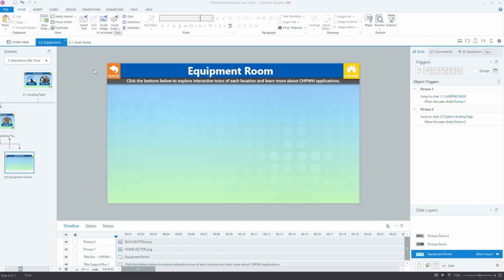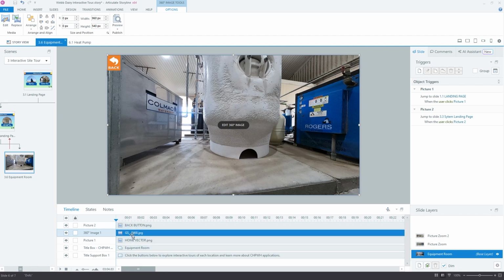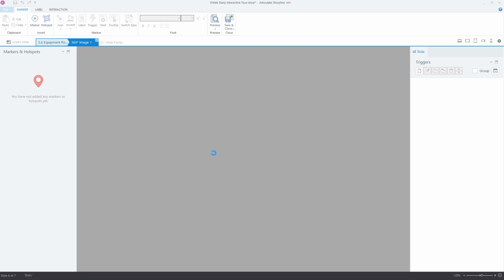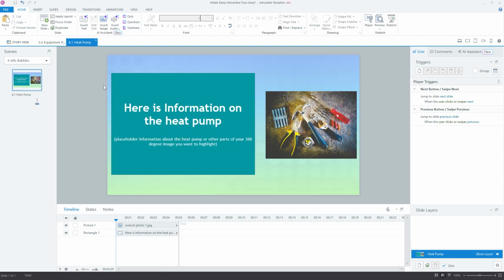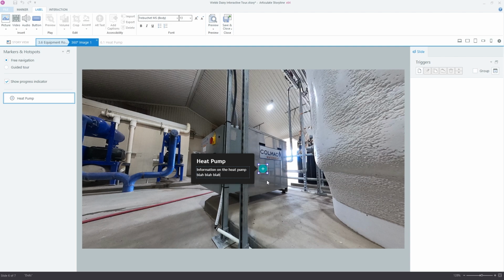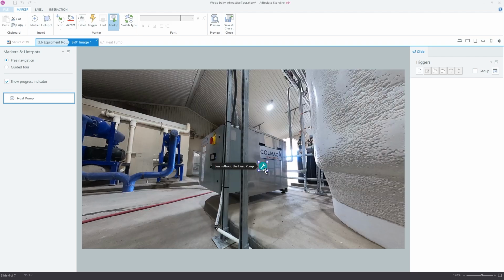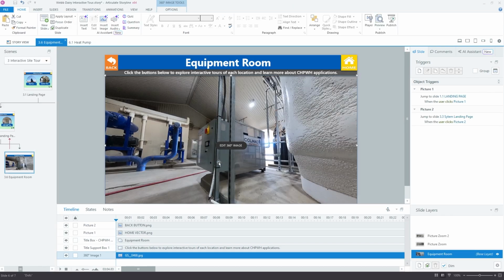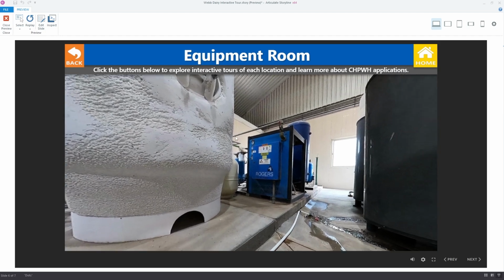Articulate 360 How to make a 360 degree interactive image quick and easy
Interactive 360 degree images can be an incredibly useful way to teach and help students and professionals learn. Let's take a look at how to create these in Articulate Storyline.